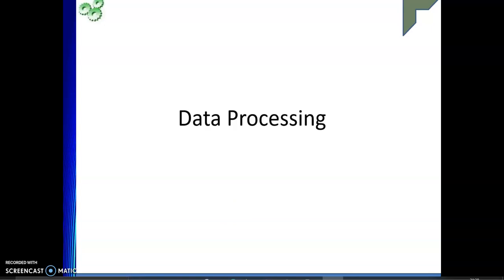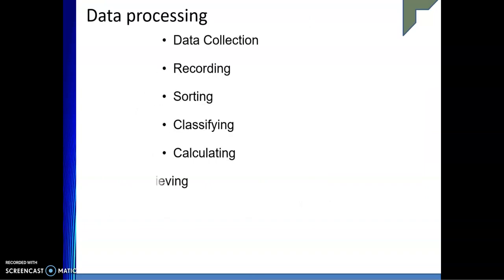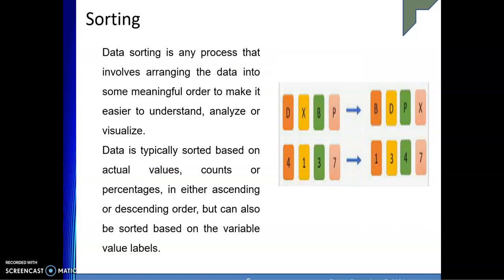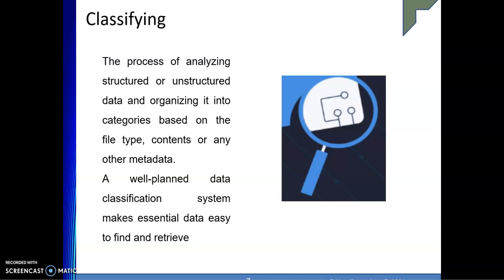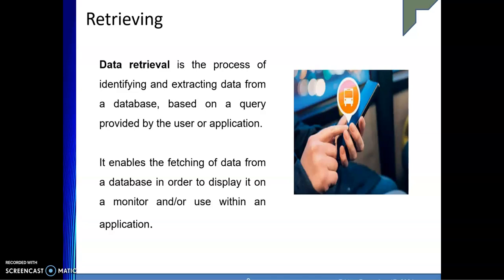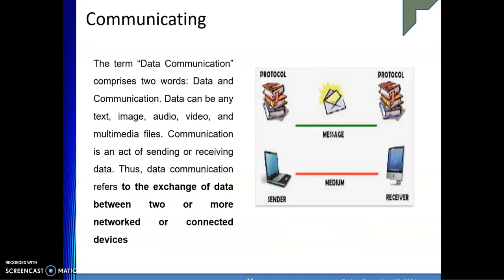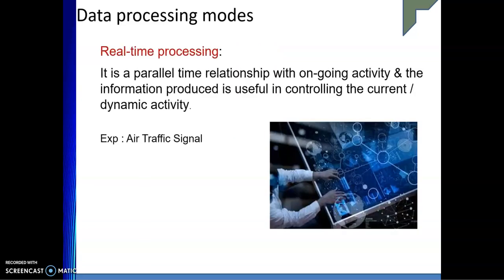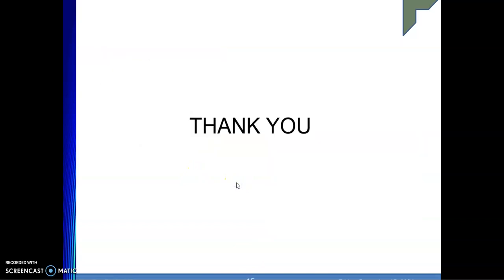Data Processing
This video explains in details about Data Processing , its steps and different modes in  Data Processing.